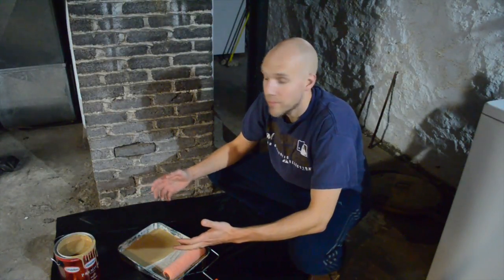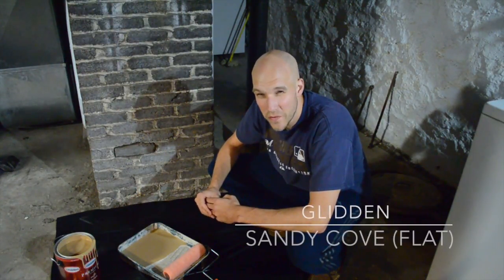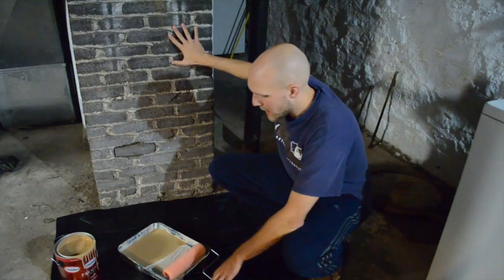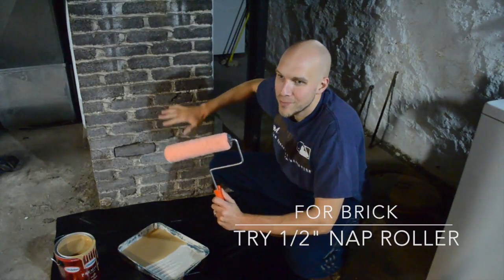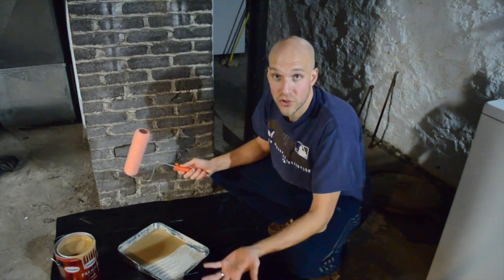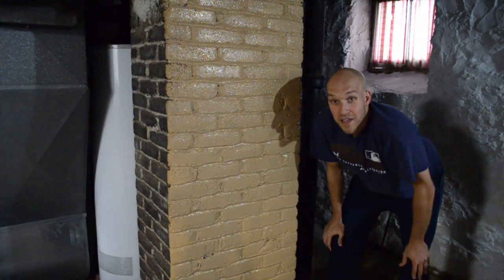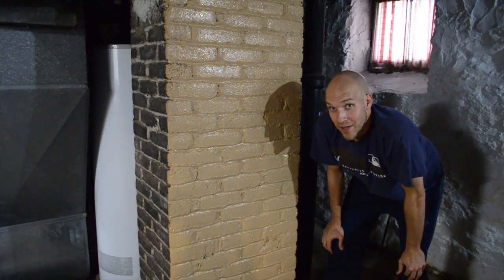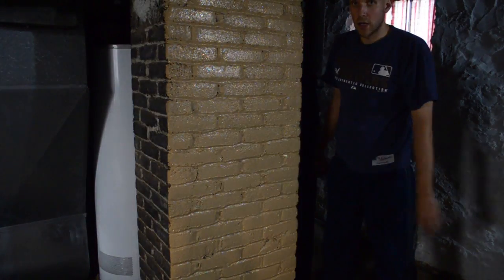How to paint brick | How to paint a brick chimney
How to paint brick

This video shows quickly how to paint a brick chimney. All that I did was wash the brick down and then paint it with Glidden Sandy Cove.

I used a 3/8" nap roller, you could use that or a 1/2" nap roller. This brick chimney was decently smooth and easy to get in the gaps and cracks.

Total project cost was about $30 for paint and roller. I would recommend a different paint if it is for outside use. Possibly a brick dye if need be.

I hope your projects goes well for you too!

How to paint a brick chimney
Cleaning up my basement
Cleaning up an old basement
Painting an old brick chimney